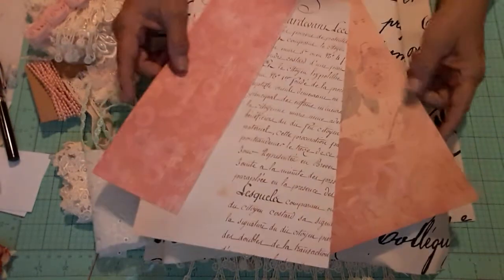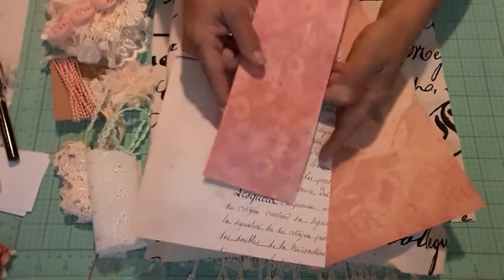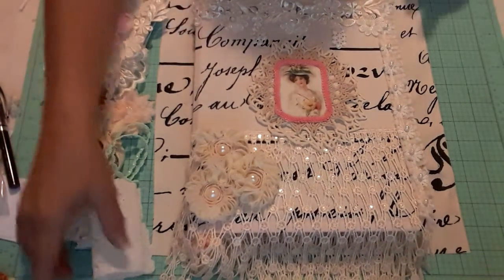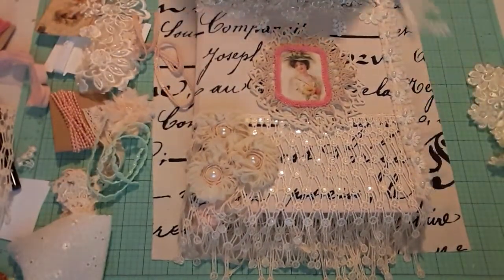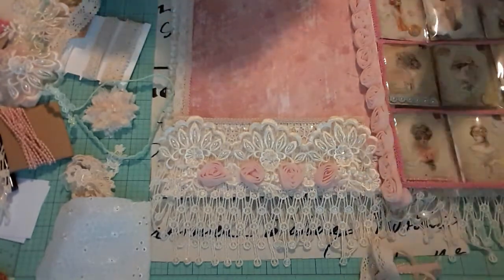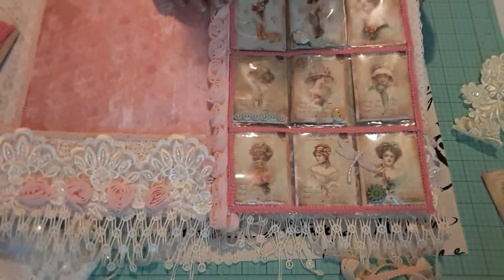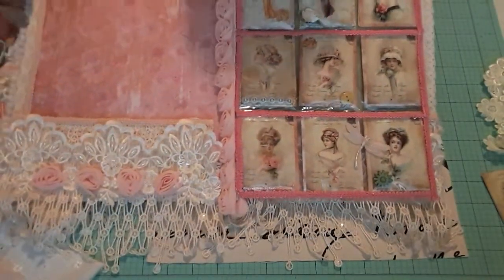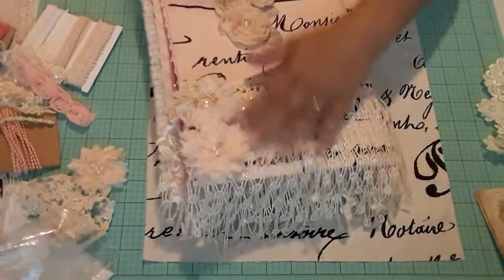VR Cherised Treasures/Project Share